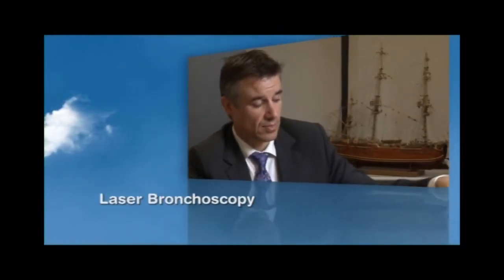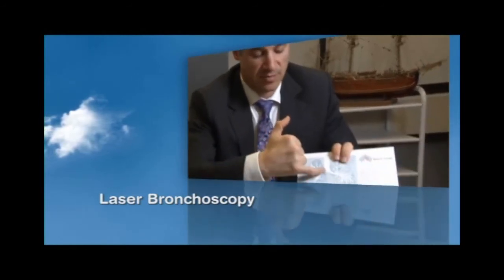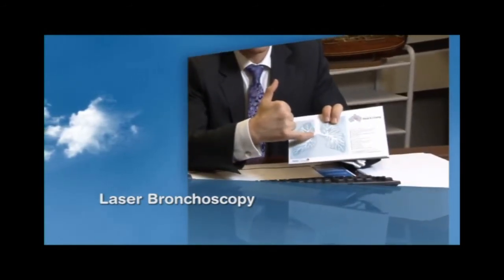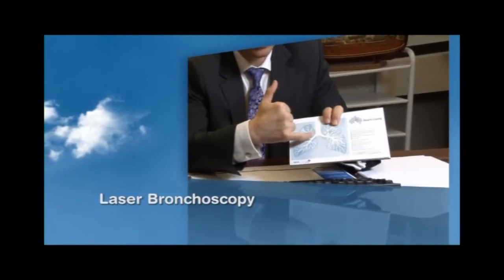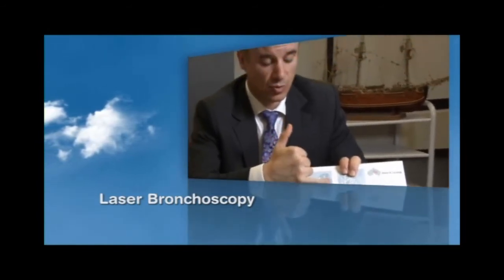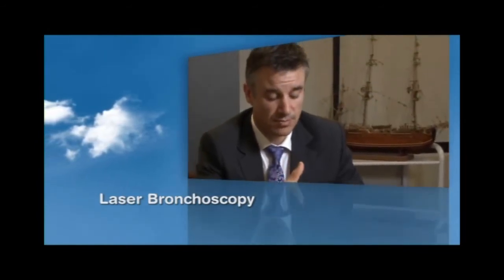Lung cancer - Part 20 - Finding more information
Interview with Dr Gavin Wright, Thoracic Surgeon, on a variety of lung cancer procedures.